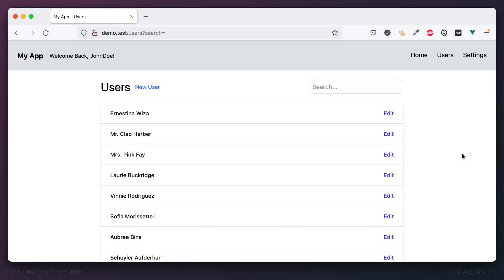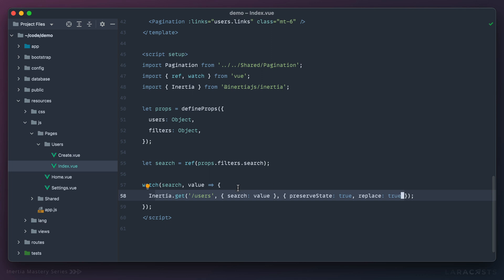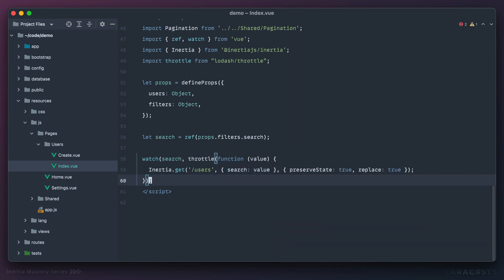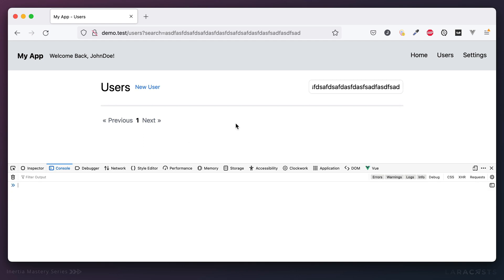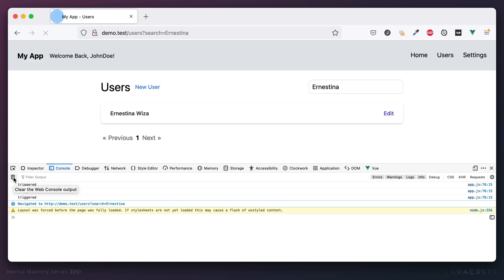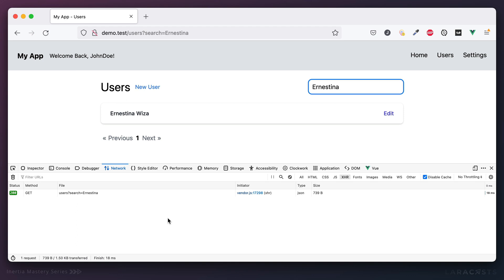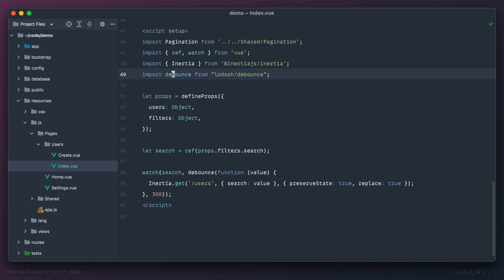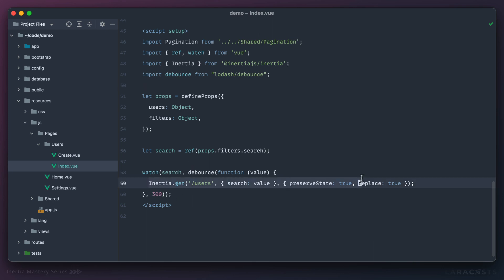Build Modern Laravel Apps Using Inertia.js - Ep 22, Better Performance With Debounce and Throttle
Whenever you make a network request as a response to the user typing into an input, it's essential that you implement some form of request throttling. There's no need to make dozens of instant requests to your server if you don't have to. In this episode, we'll solve this by reviewing Lodash's debounce and throttle functions and discussing the differences between the two.

Watch this full series, track your progress, and participate in a massive Laravel community at Laracasts.com.